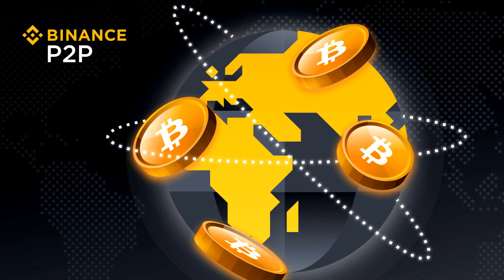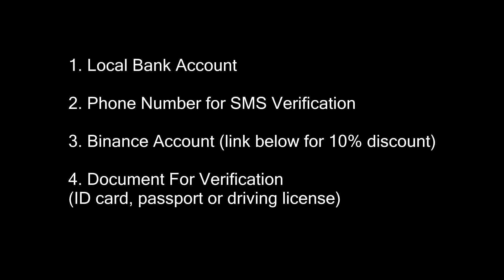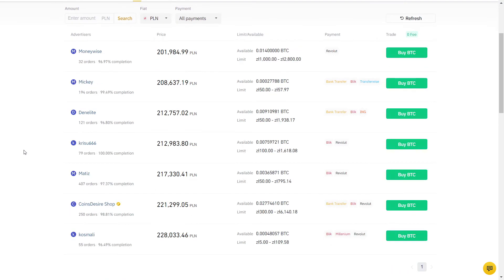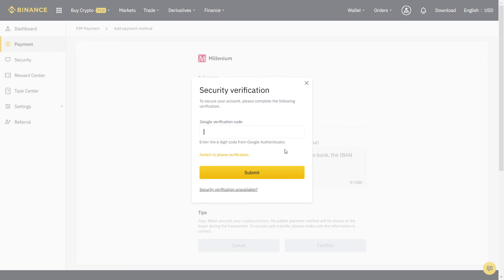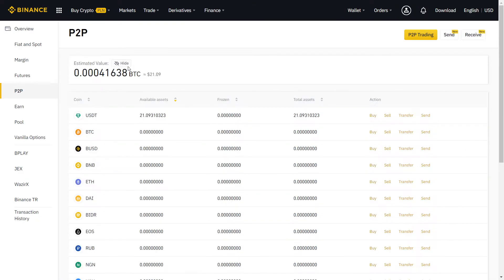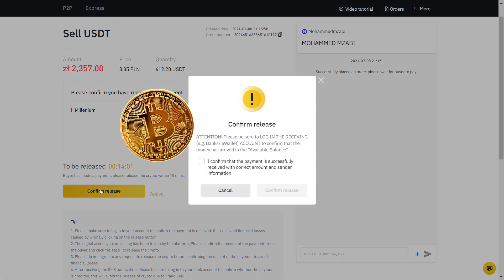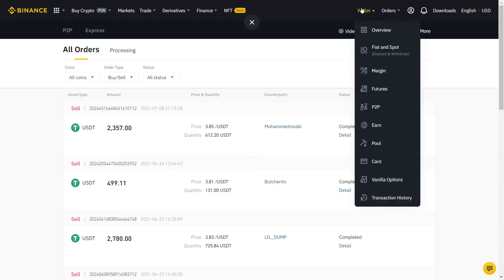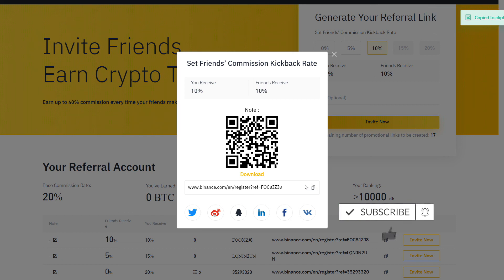How To Buy Bitcoin in Russia [Binance P2P] Crypto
How To Buy Bitcoin and Crypto in Russia Binance P2P
Lifetime 10% fee discount on Binance:

0:00 Why use Binance P2P in Russia?
0:53 Set up Binance P2P account
2:50 Real USDT transaction w/ P2P
4:50 Important tips!
5:59 Lifetime 10% discount link

Binance P2P trading verification process tutorial for beginners. In this video I will show exactly how to buy and sell crypto in Russia on Binance P2P with zero fees even after the Russia crypto ban! You can use bank transfer for buying and selling bitcoin and cryptocurrencies instantly with no fees locally anywhere in the world! I recommend always trading USDT on Binance P2P for the best rates, avoid using P2P Binance Express as you have no control over who you are selling to. To avoid any risk, follow the step by step guide to avoid any problems and not need to cancel any order. Ultimate tutorial on how to buy on Binance P2P and how to sell on P2P Binance app platform. You use both pc and phone. Please follow the steps to complete 2FA before you proceed. Good trading and profit with the largest exchange in the world. Buy crypto Binance P2P and sell crypto P2P Binance locally with bank transfer.

Binance P2P Russia: Buy & Sell Crypto [Ban] 2022